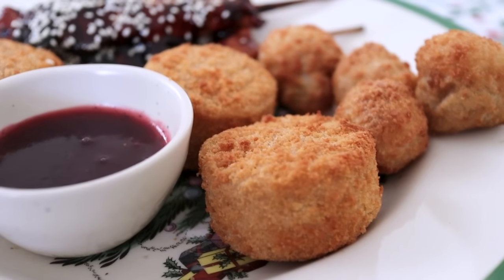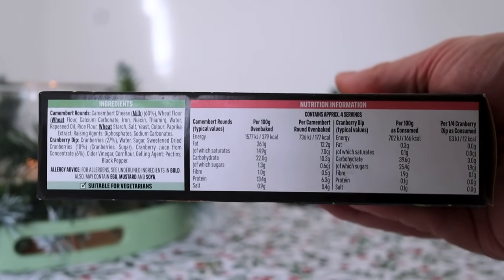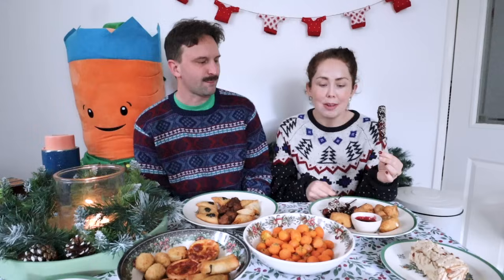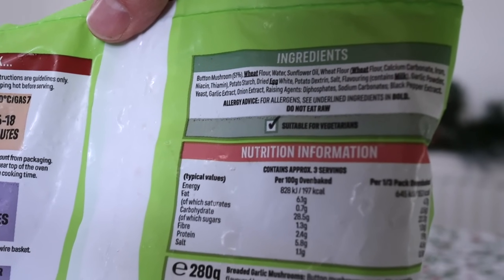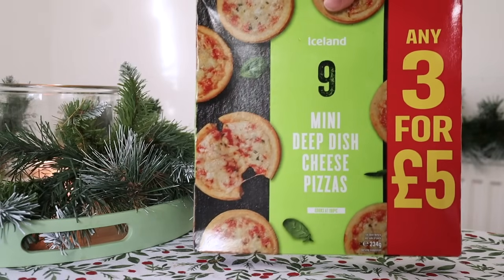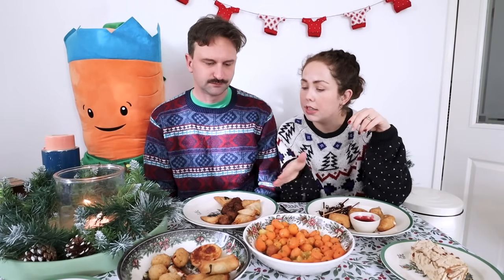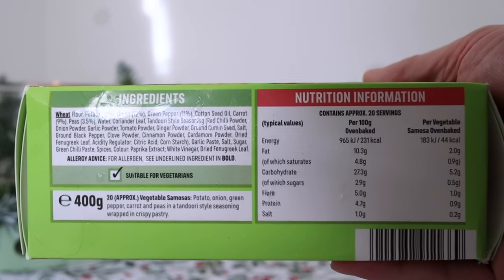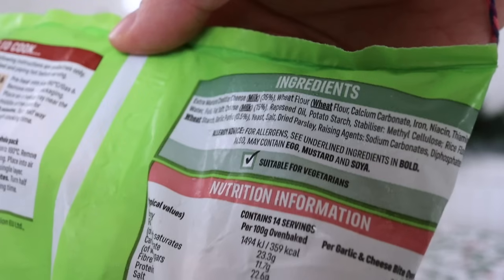ICELAND CHRISTMAS TASTE TEST 2023 | Taste Testing The Iceland Festive Range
Christmas Taste Test Videos of 2023 are back! Today's video is an Iceland new in taste test, trying Christmassy festive groceries, party food, deserts and puddings. Some great bits so far, but more to come! Quite interesting to try out the Iceland Festive food range for the first time on the channel! See  below for previous years Christmas Taste Tests! ♥️